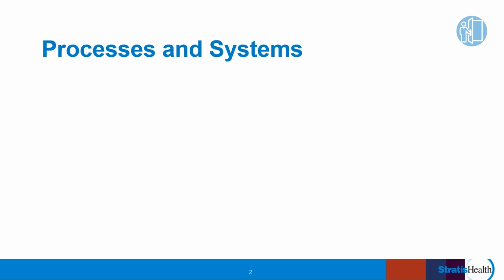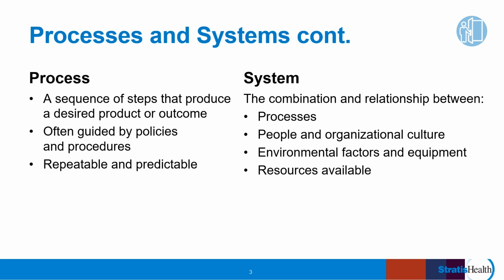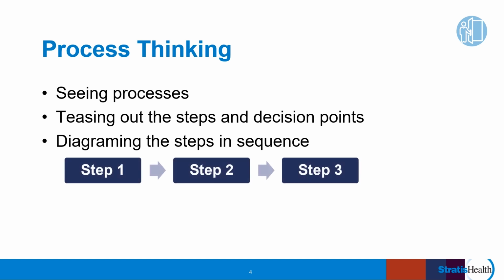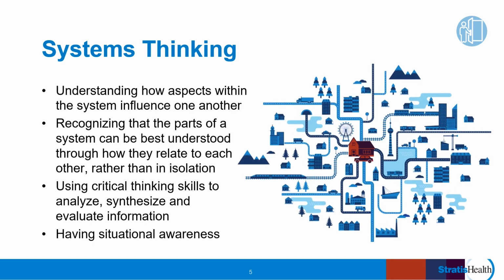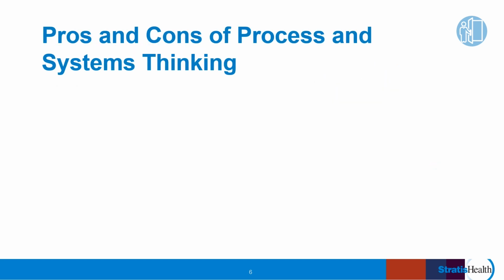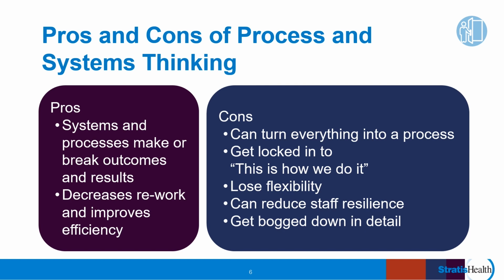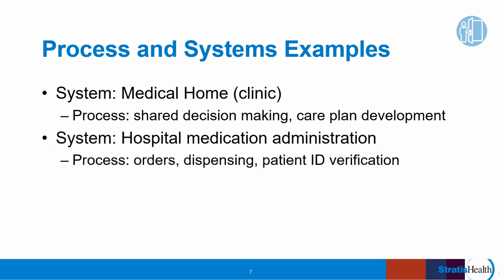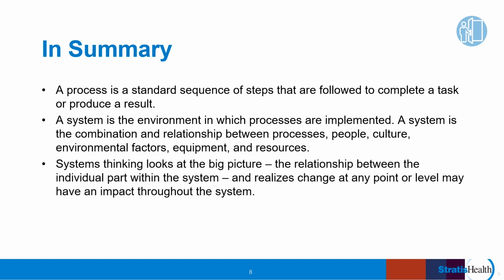QI Basics - Introduction to Quality Improvement: Processes and Systems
This module describes systems thinking, the difference between a process and a system, and how to recognize the pros and cons of process and systems thinking.